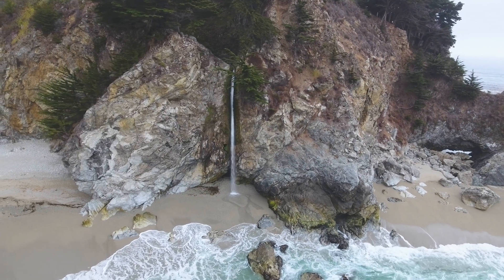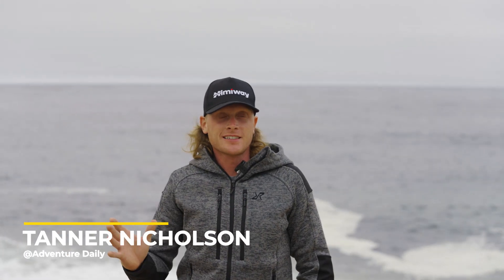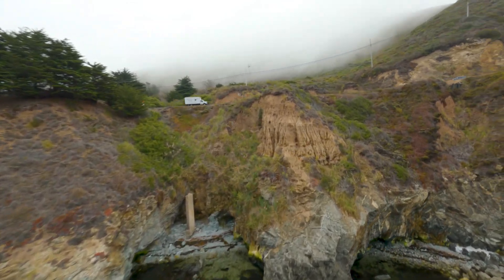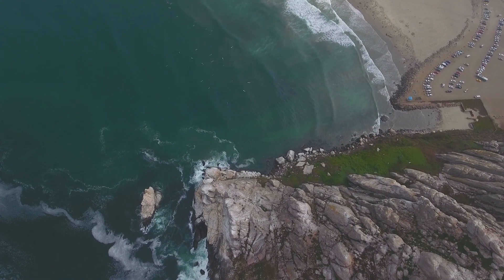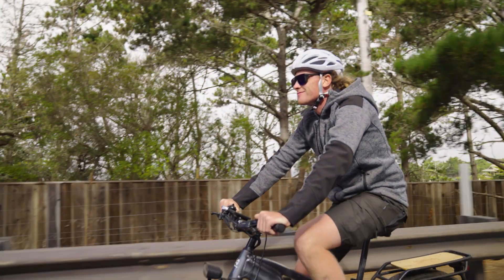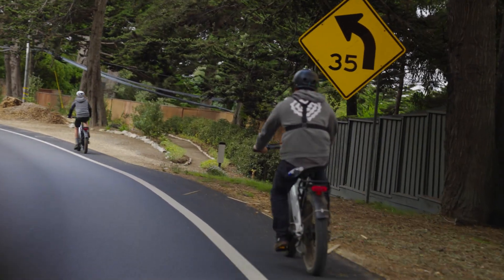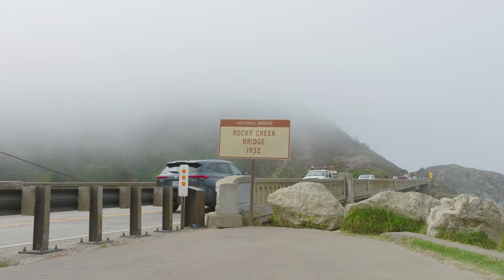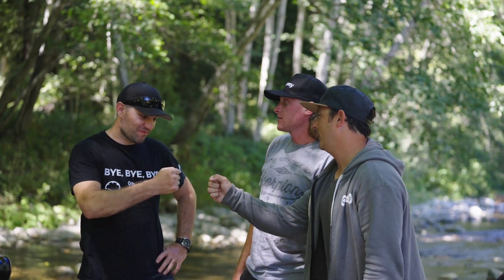Incredible Jouney with incredible ebikes. Himiway bikes, the Longe Range Ebikes!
Himiway Electric Fat Bike is equipped with a 48V 20Ah Samsung/LG battery, 750w motor power, and 26-inch Kenda Fat tires to let you go wherever you want.
Himiway can travel 80 miles per charge and provides you with the longest range of bicycles.
More than 80000 customers' choice — Himiway, the Long Range Electric Bike Expert